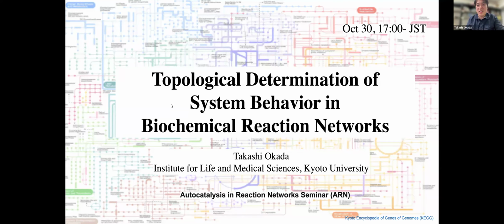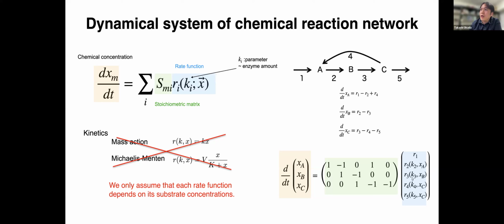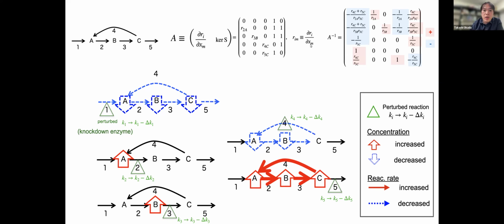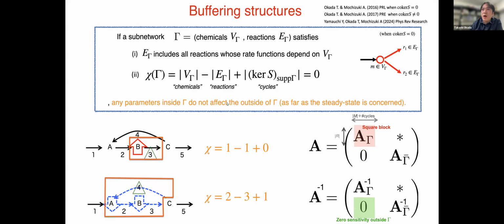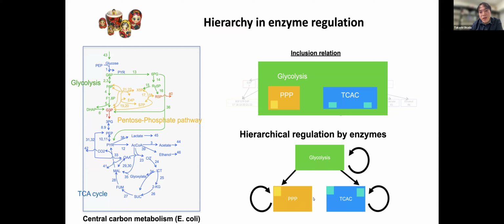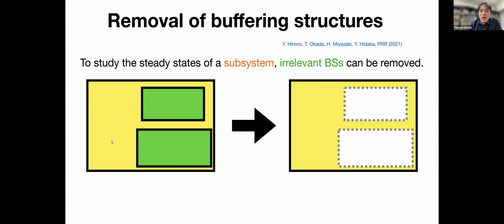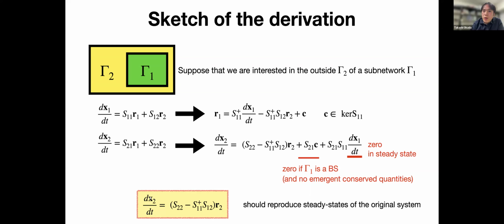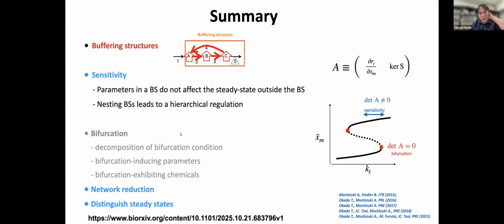Takashi Okada - Topological Determination of System Behavior in Biochemical Reaction Networks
Topological Determination of System Behavior in Biochemical Reaction Networks
Takashi Okada - Kyoto University
ARN Seminar Thu Oct 30th, 09:00 CEST / 17H00 JST

Abstract: Biochemical reactions in living cells assemble into complex networks that drive cellular functions. Because detailed kinetics are often unknown, it remains challenging to link network dynamics to biological functions. In this talk, I present structural approaches that rely on network topology to determine system properties. Specifically, I show (i) how steady-state sensitivities can be determined from network structure, (ii) how bifurcation phenomena are constrained by topology, and (iii) a network-reduction method that preserves steady-state features while simplifying analysis. All of these results arise from special subnetworks that satisfy certain topological conditions. Taken together, these results demonstrate that network topology delimits essential system behaviors, enabling parameter-independent analysis.